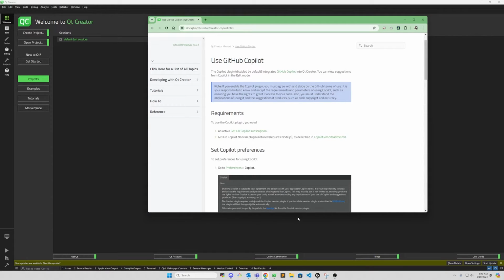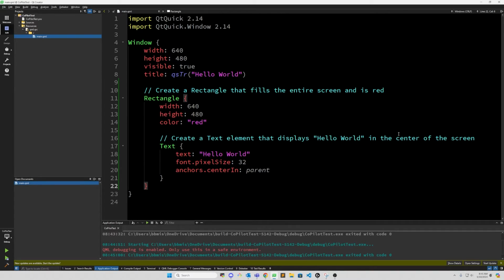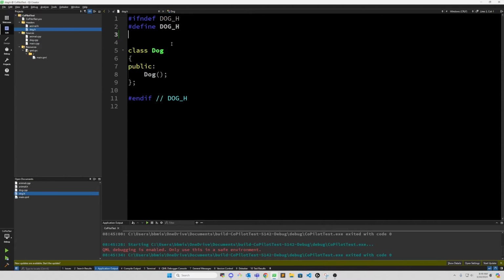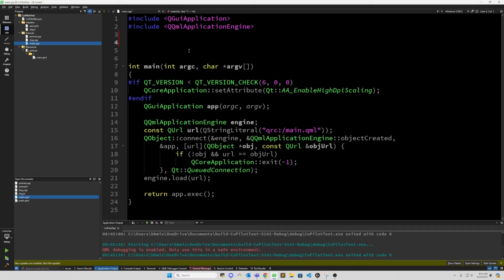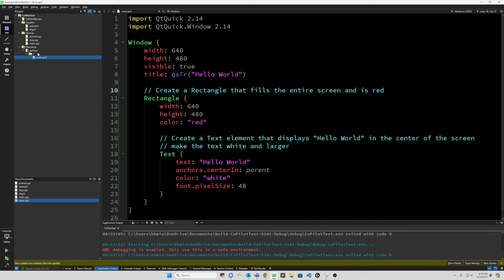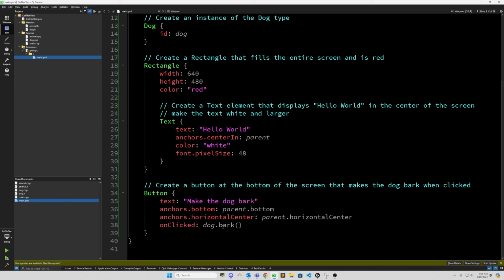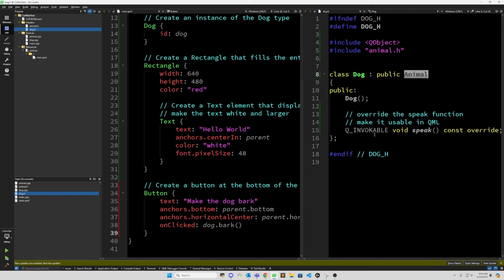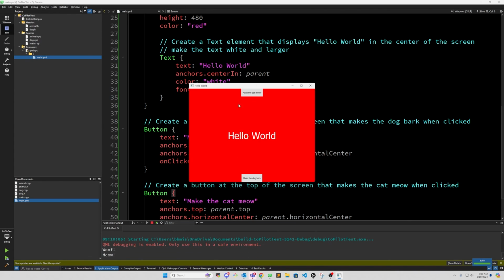Testing GitHub Copilot in Qt Creator!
Showing how powerful this included plugin/tool can be within Qt!